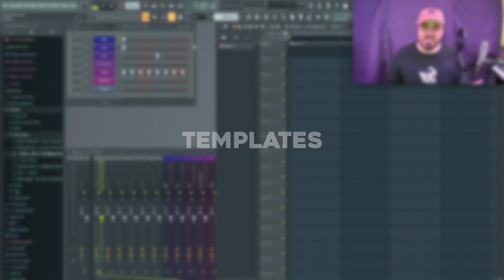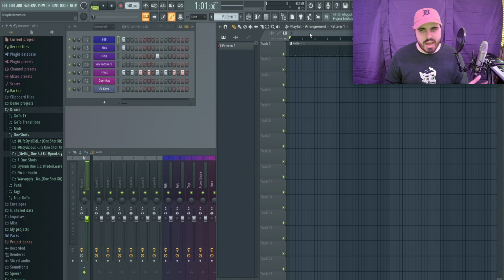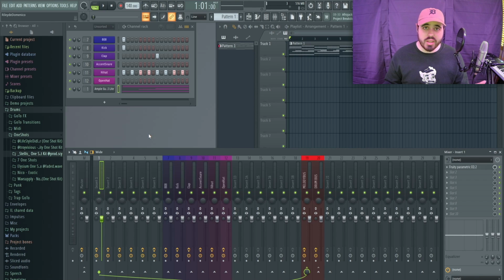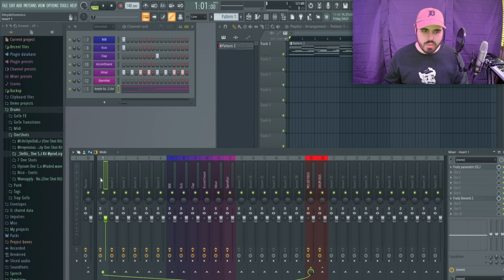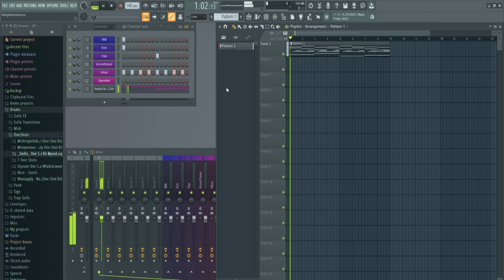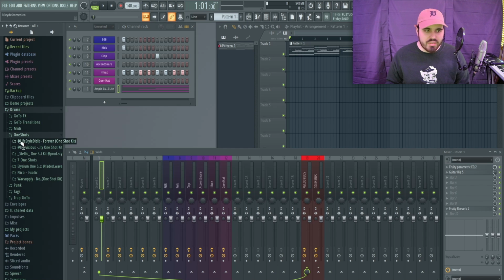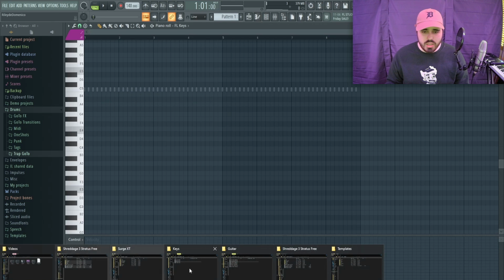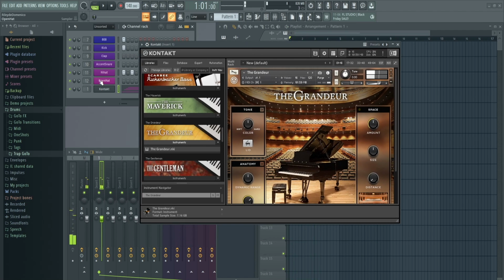5 Easy Ways To Speed Up Your Workflow | FL Studio Tutorial